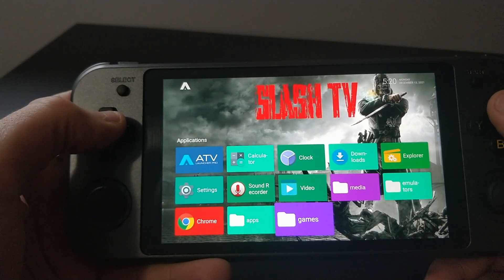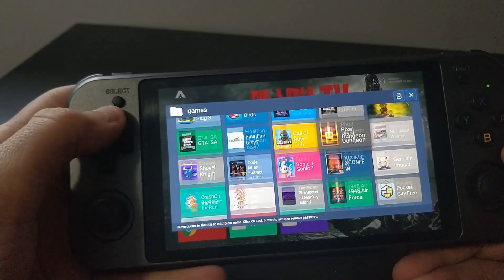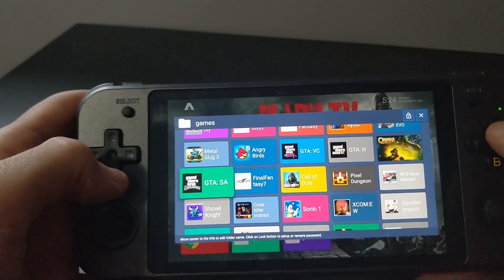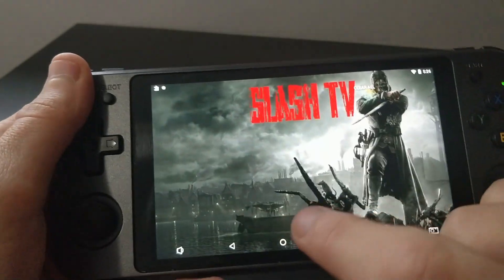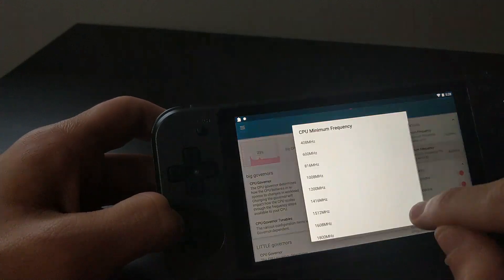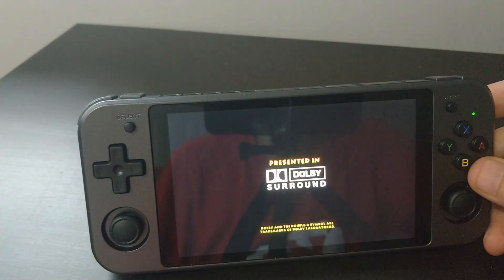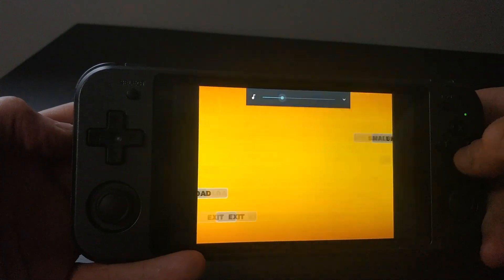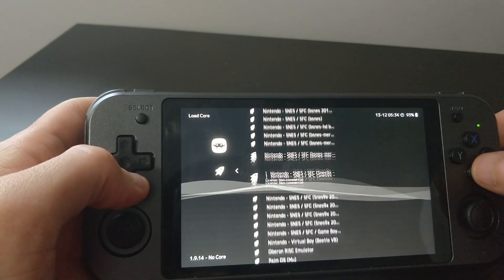Anbernic RG552 Slash TV Android OS Preview 2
Another look at the new RG552, in this video we will look at some android games, and check out a game on dreamcast and n64 that have issues on the rk3326. I will also discuss Kernel Auditor.